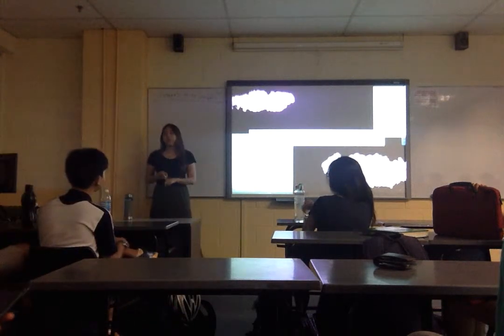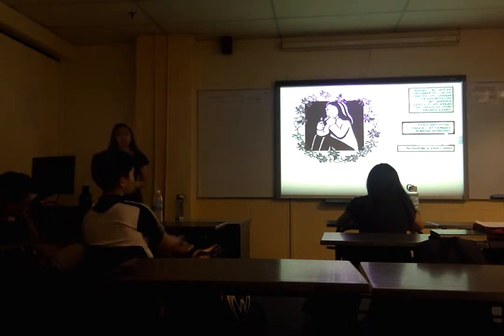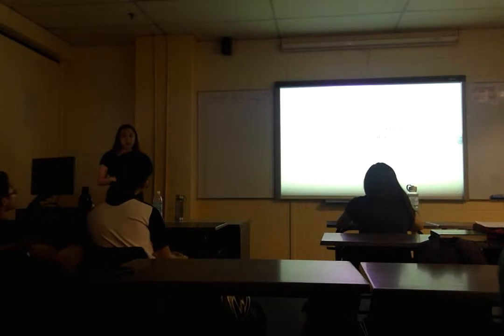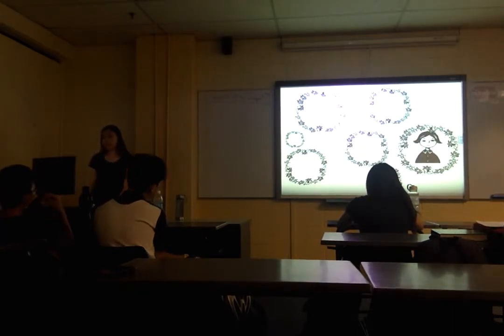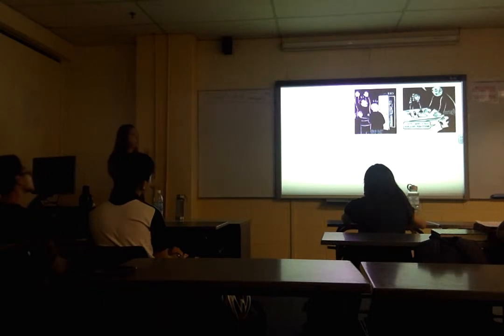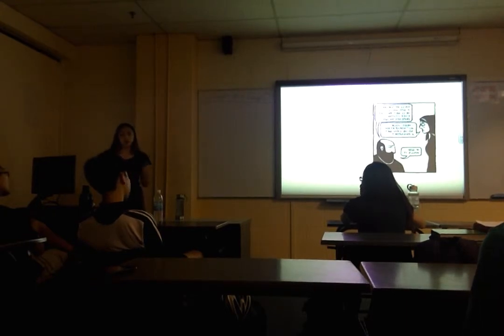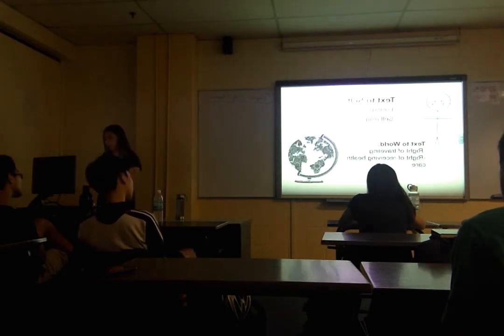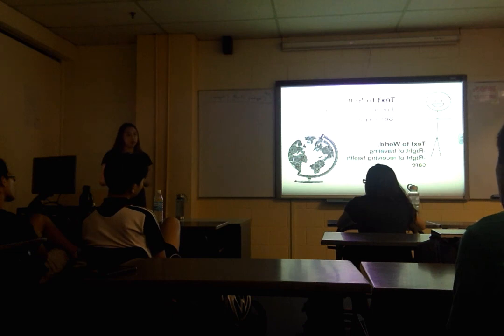Movie on 13 03 2015 at 08 46